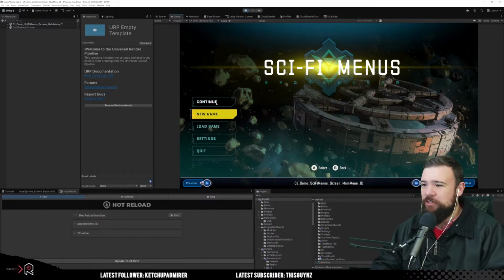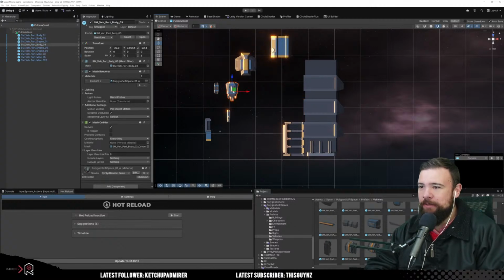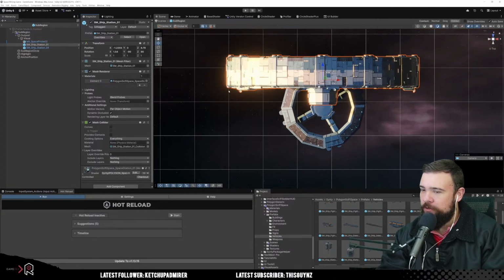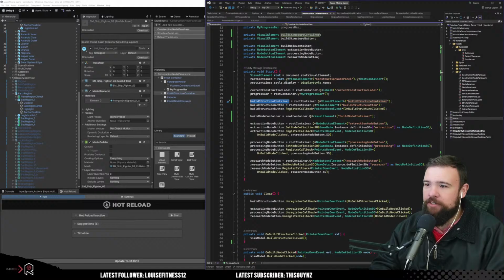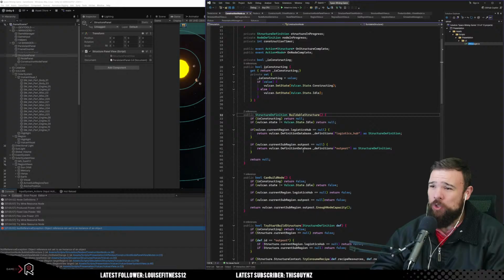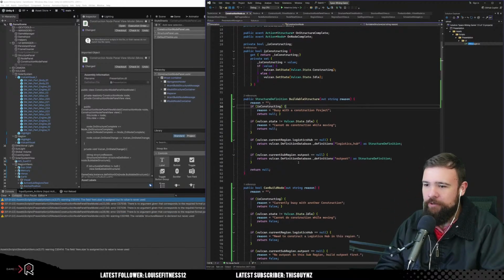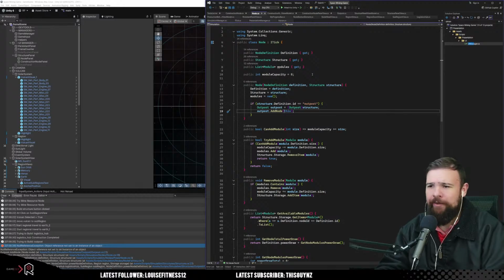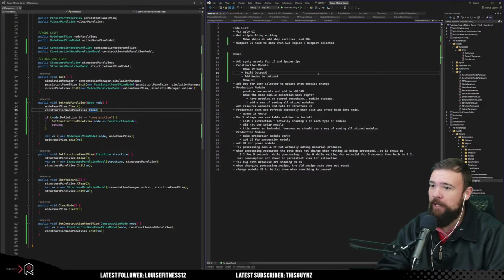Logistics in Space! | UNITY